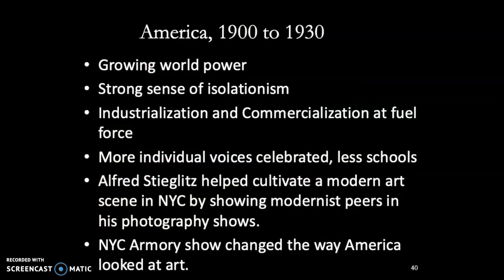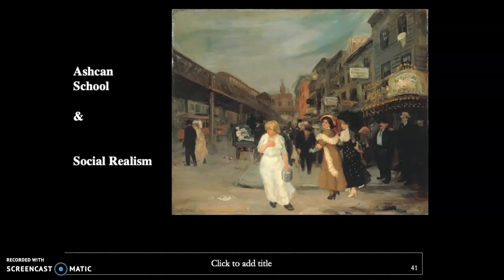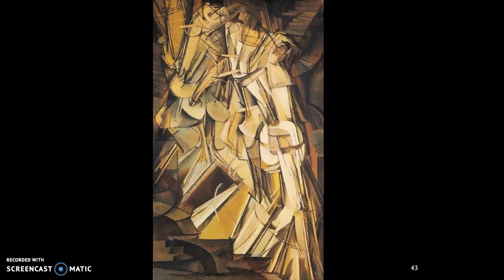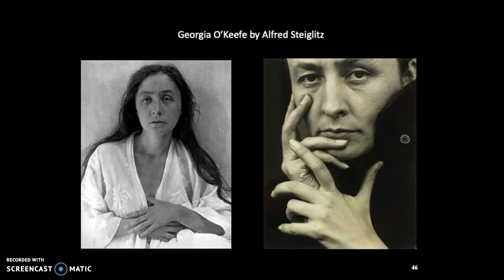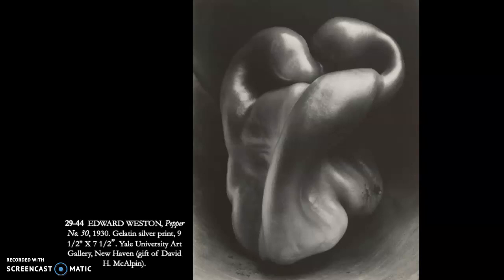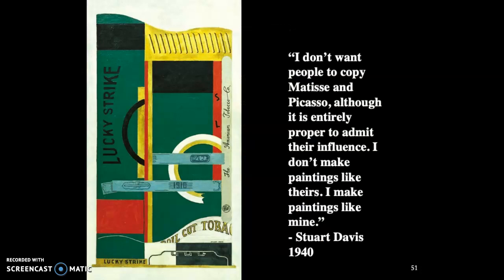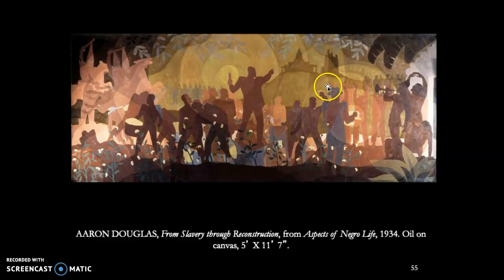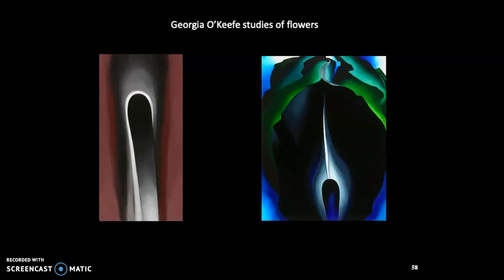American Art 1900-1940